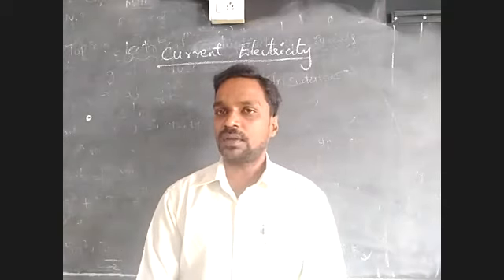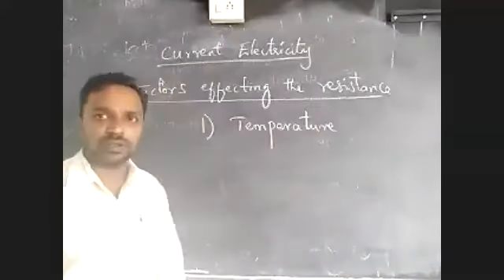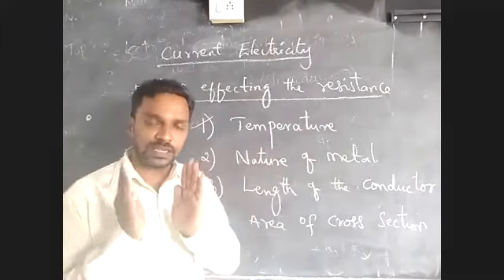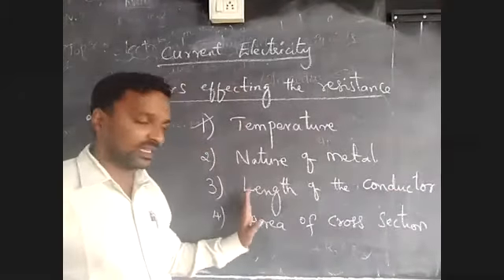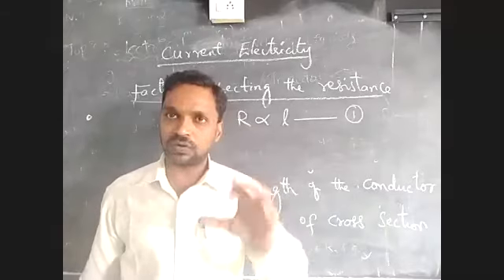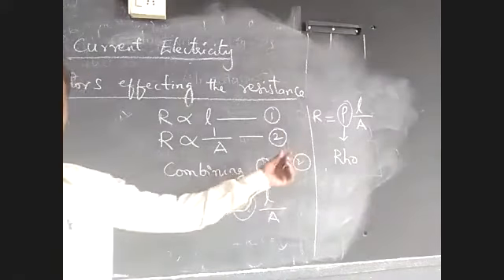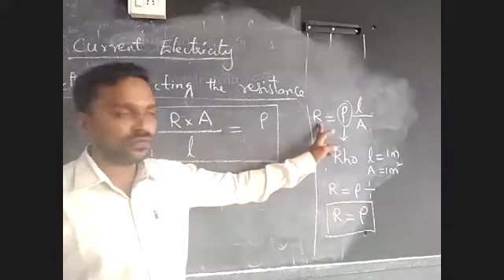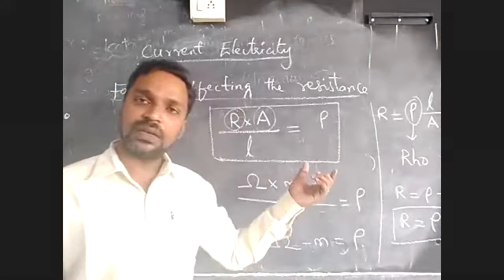IIT 10 OCT 16